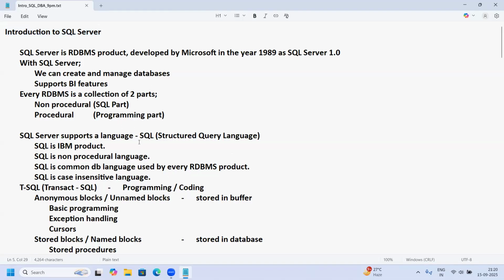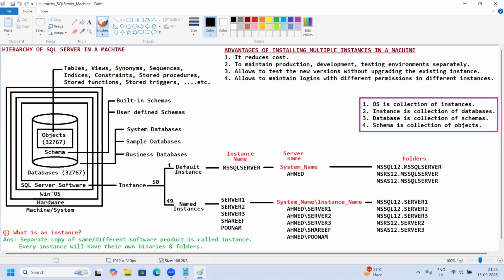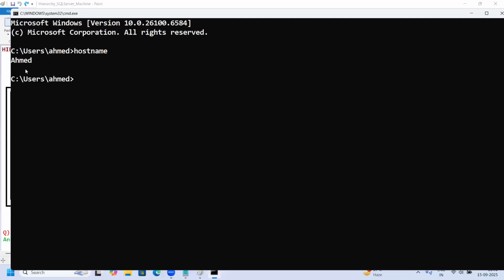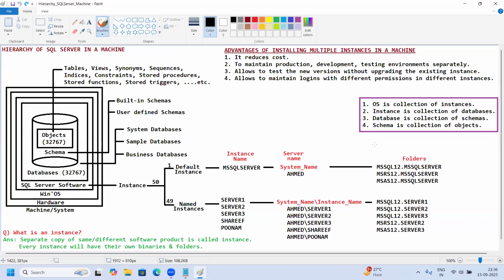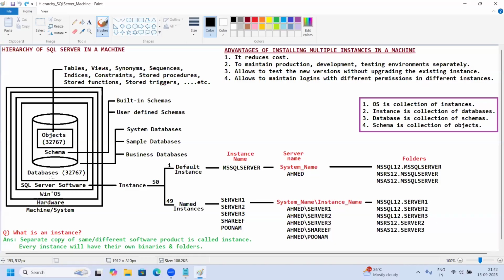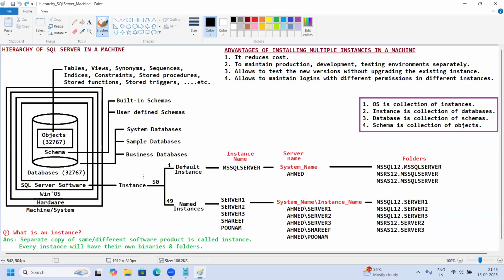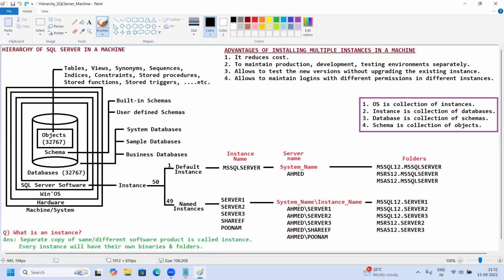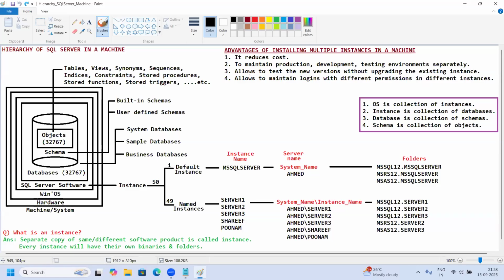SQL SERVER DBA tutorials || Demo - 4 || by Mr. Ahmed Shareef On 15-09-2025 @9PM (IST)